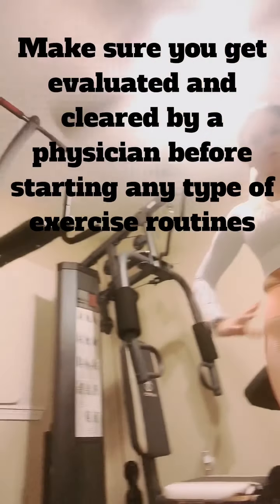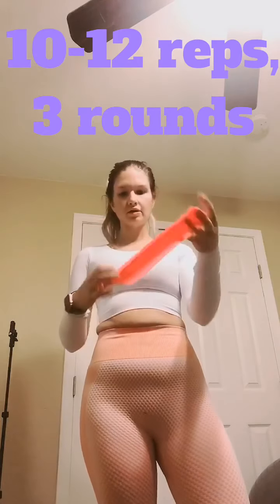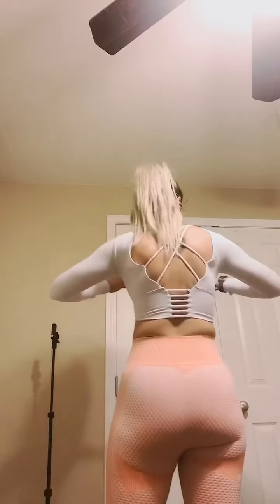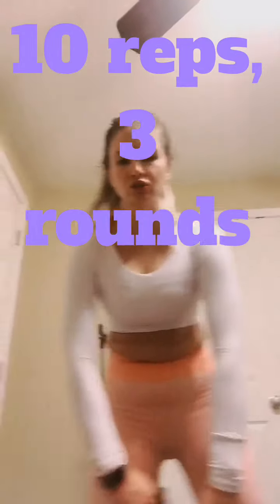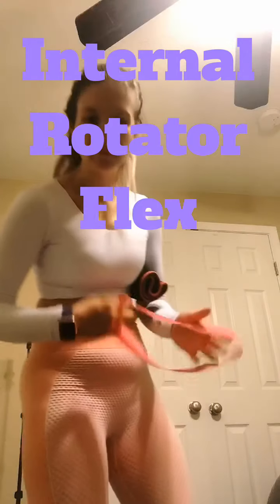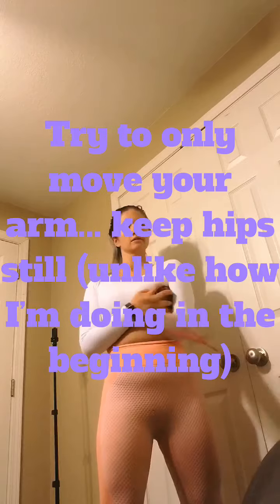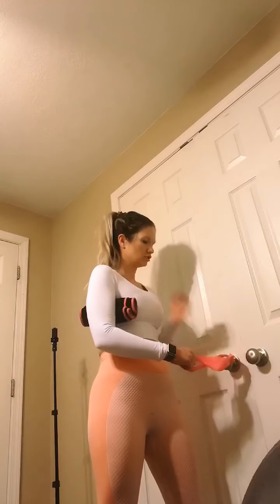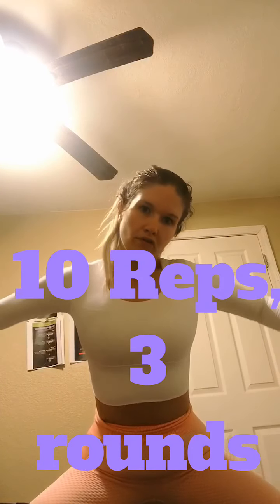Shoulder workouts for at home quarantine style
Join me during this shoulder workout routine for at home...quarantine style. READ LIABILITY WAIVER AT BOTTOM PLEASE BEFORE ATTEMPTING THIS VIDEO!!!

I will be walking you through 3 types of workouts for the shoulders. These are designed to strengthen the muscles... (in my case I have multidirectional joint instability in my shoulders) So I will be doing these daily to help with these.

Let me know what other types of videos you would like to see. Thanks again for all of your support!!

Reminder... DON'T ATTEMPT ANY OF THESE EXERCISES UNTIL BEING EVALUATED BY A PHYSICIAN. As with all exercise programs, when using my exercise videos, you need to use common sense.  To reduce and avoid injury, you will want to check with your doctor before beginning any fitness program.  By performing any fitness exercises, you are performing them at your own risk.  CONNIE RN will not be responsible or liable for any injury or harm you sustain as a result of MY online fitness videos, or information shared on my Instagram or Facebook websites.  This includes emails, videos and text.  Thanks for your understanding.